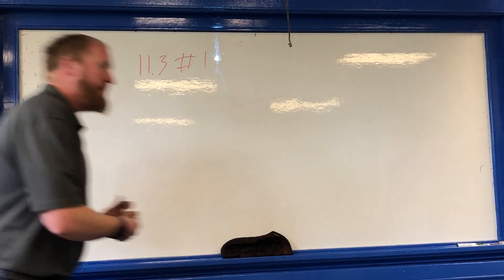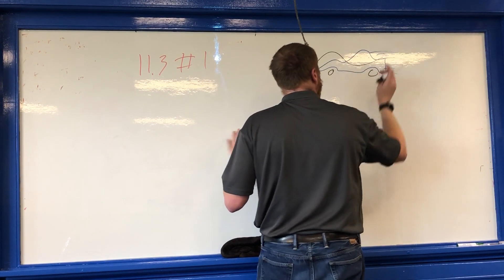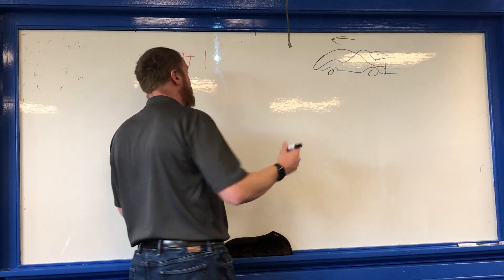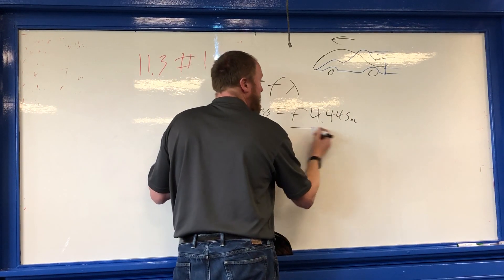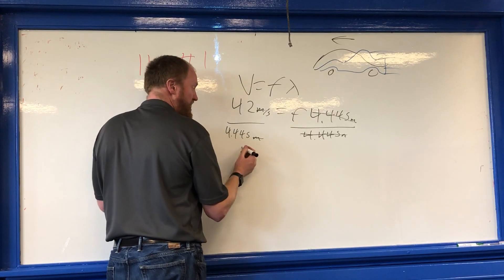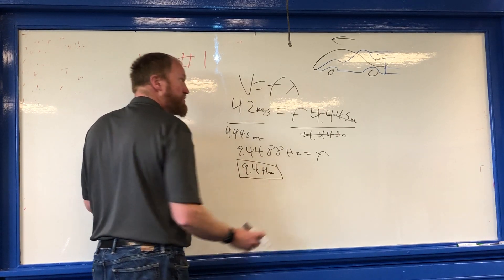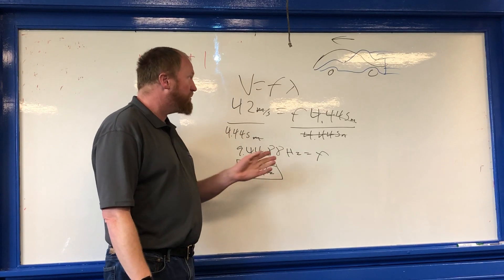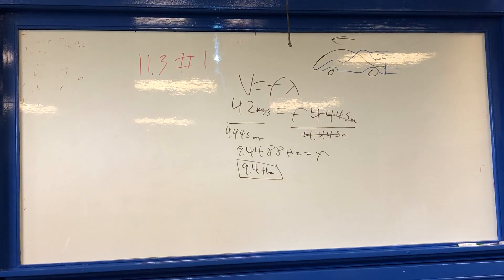11.3 Problem #1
You love to drive your car as fast as you can.  However, the cops are not as big fans.  However, there is now a stealth technology that will hide your car using a special wave.  In order to work the wave created must be exactly as long as your car and move exactly as far as your car.  What frequency will you have to produce the wave at to conceal your car?